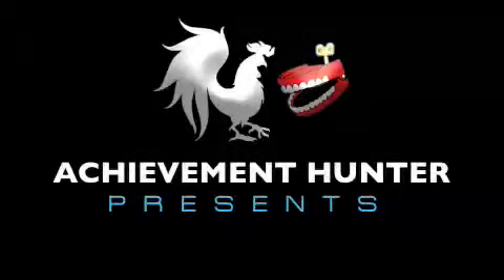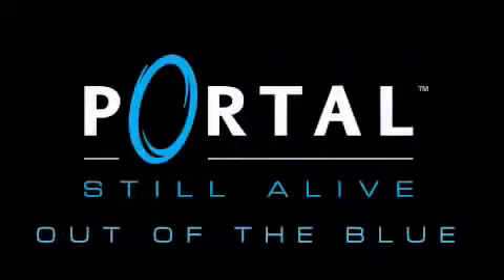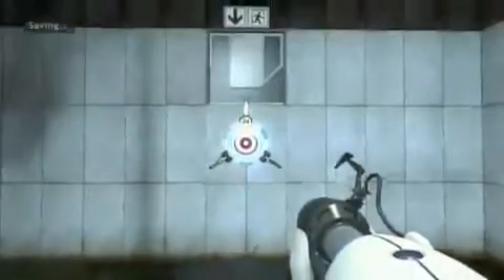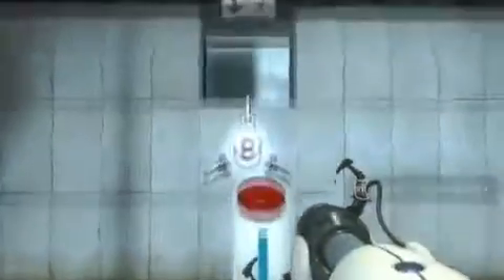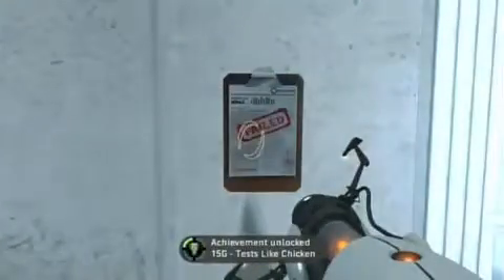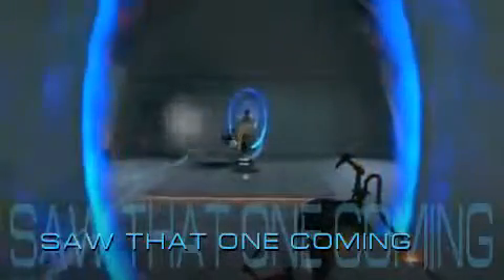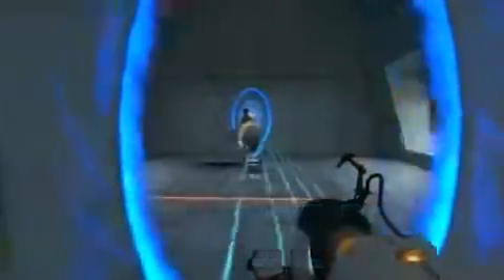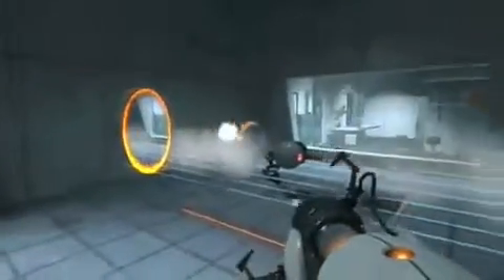Portal Still Alive Out of the Blue Achievement Guide1204